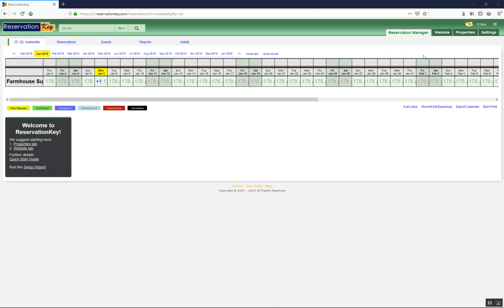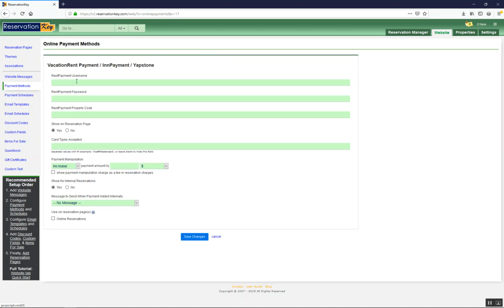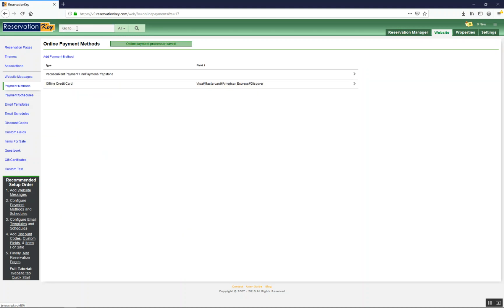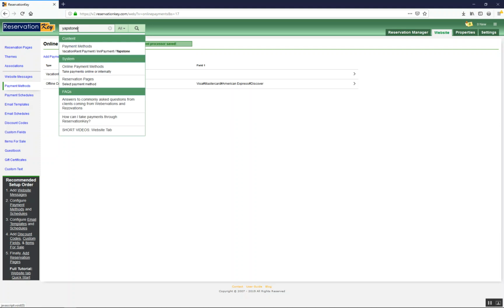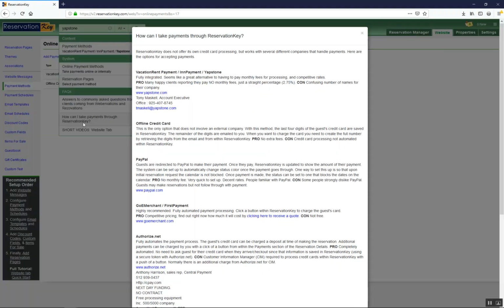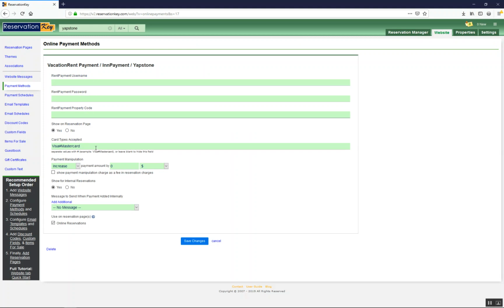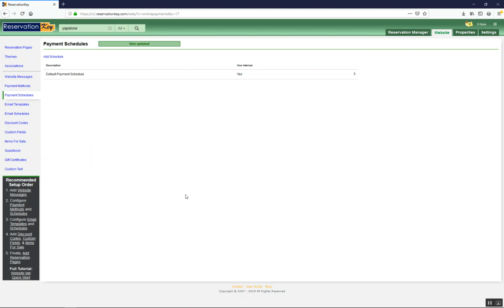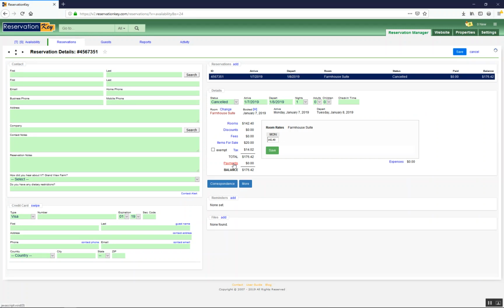How do I add InnPayment Yapstone as a payment method